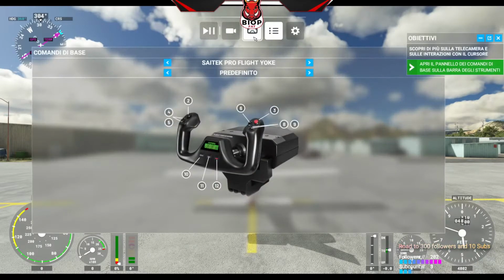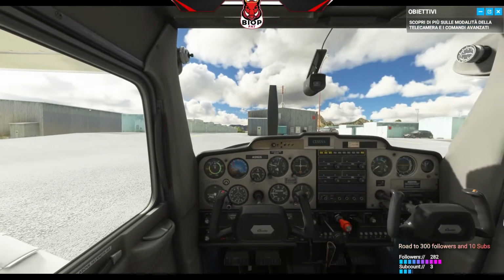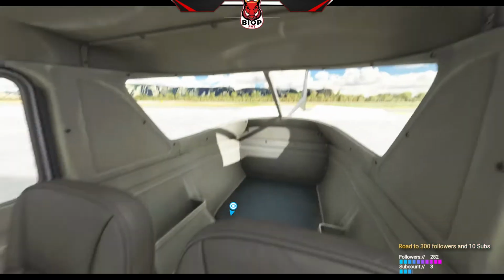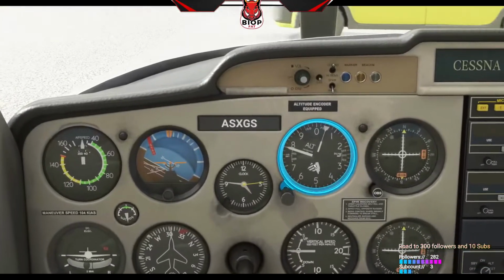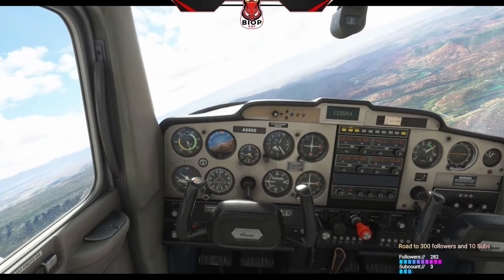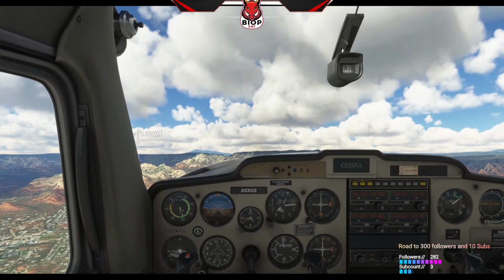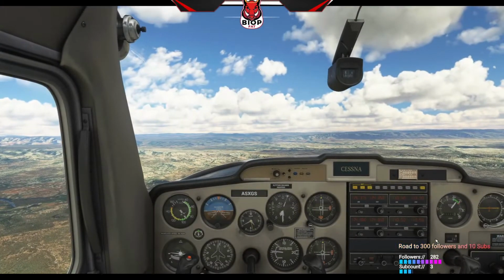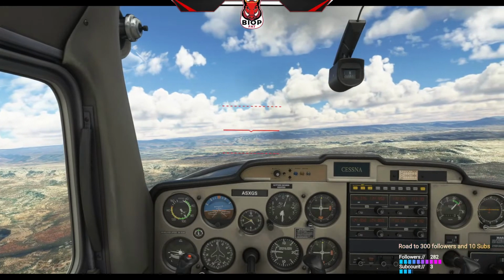BestemiofDUTY Warzone sul canale dei biop [XBOX] [PC] [ITA]